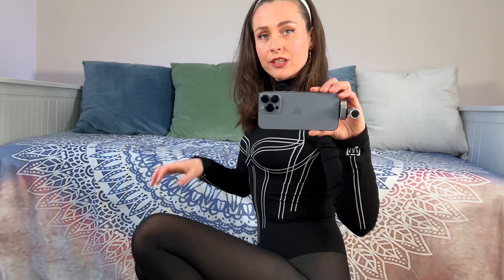Crazy Patterned Tights | Emilio Cavallini Haul | Stripy, Net, Back Seam